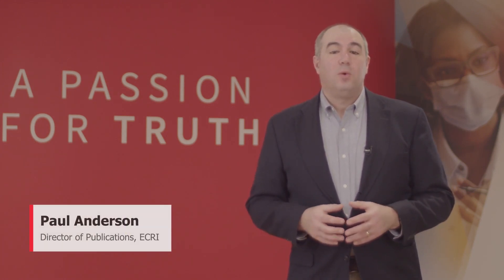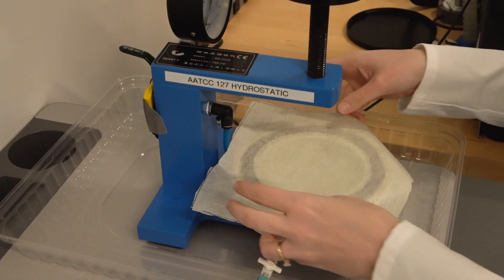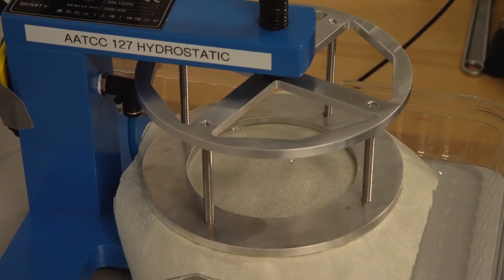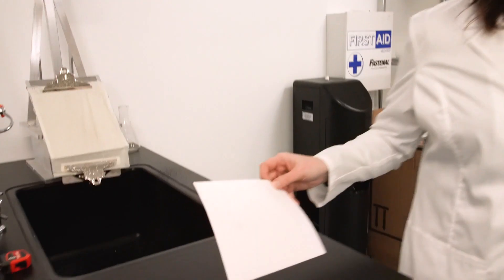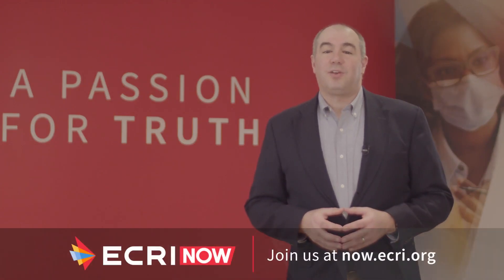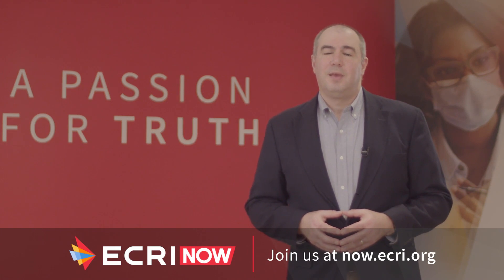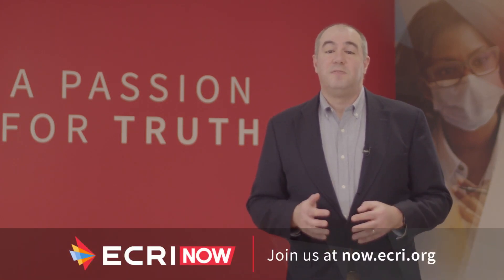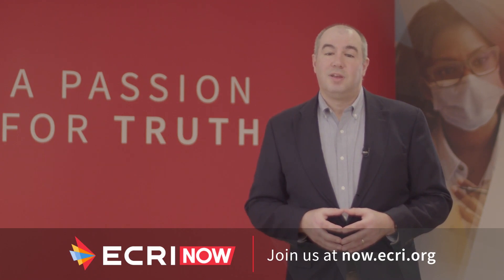Isolation Gown Testing | Top 10 Patient Safety Concerns | Changes in Aging Services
ECRI insights on the latest healthcare issues, in this episode we cover personal protective equipment, PPE testing of isolation gowns; ECRI's Top 10 Patient Safety Concerns, including medication errors in healthcare; and the changing face of skilled nursing, assisted living and post-acute care industry.

00:00 Introduction
00:39 Isolation Gown Testing
6:14 Top 10 Patient Safety Concerns for 2023
11:23 Changes in Aging Services Care